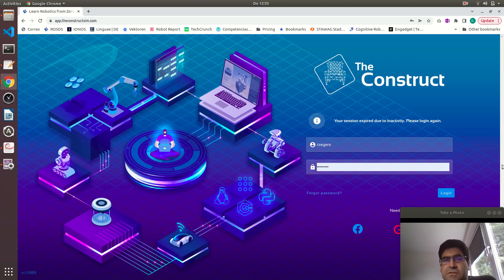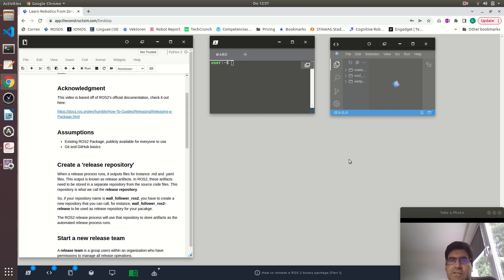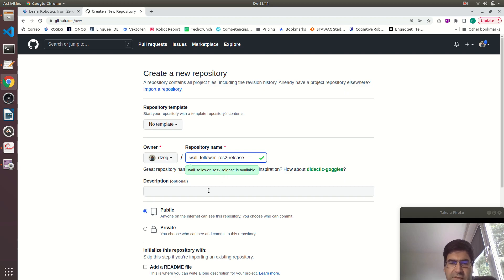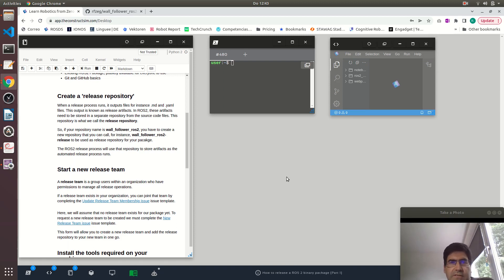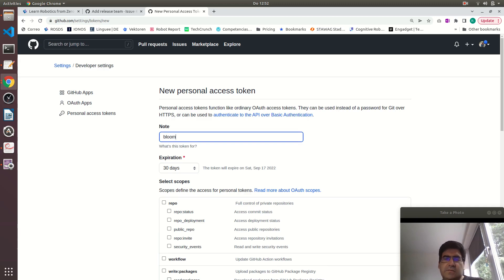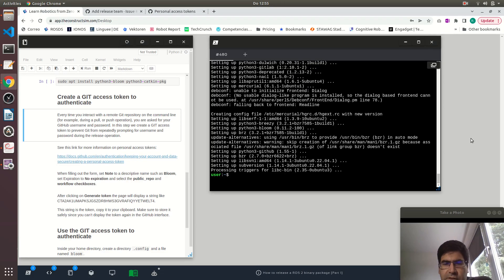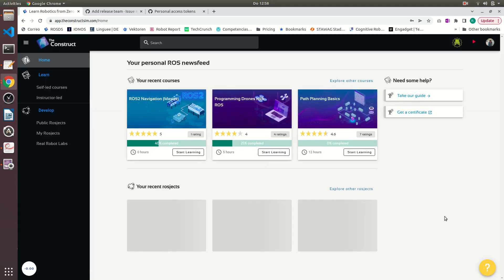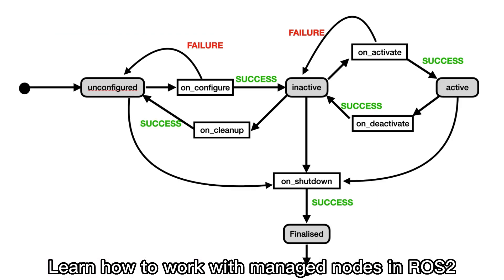How to release a ROS 2 binary package [Part 1]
This video explains how to release a ROS2 package as a binary file. Binary files are pre-built executables. They are easier to install because they do not require to build from the source code

You'll learn:
- How to create a new release repository
- How to create a new release team
- How to install the tools that you will use
- How to create a Personal Access Token in GitHub

3. Post with the written version of this video